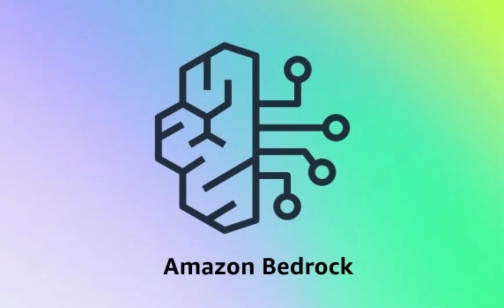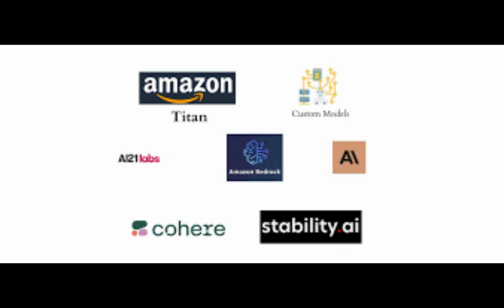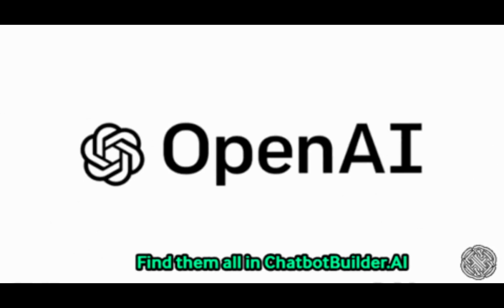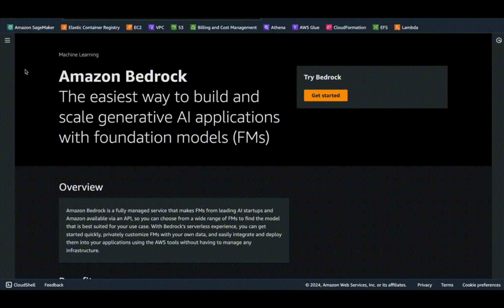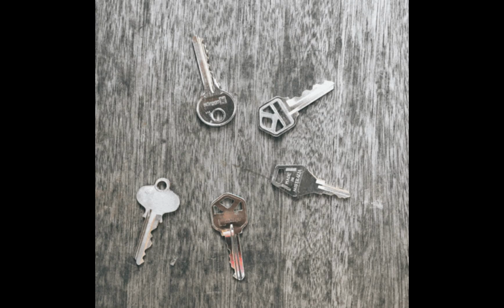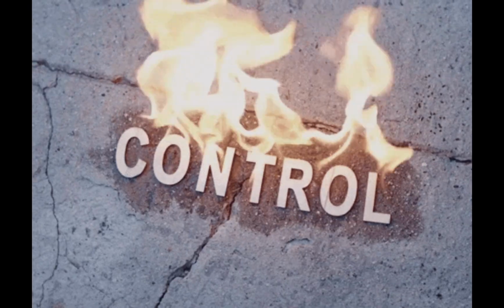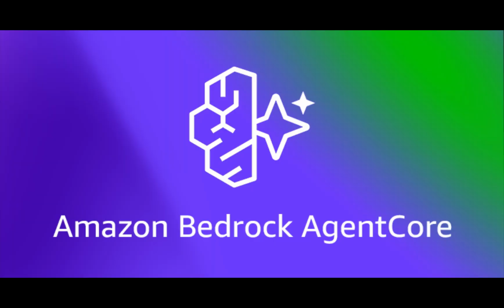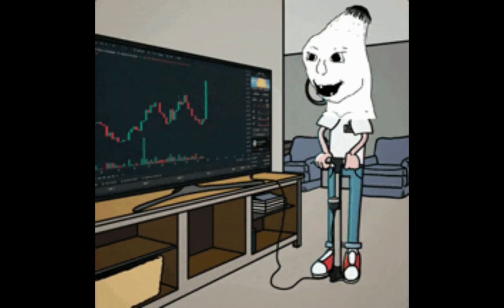What Is Amazon Bedrock AgentCore? From Prompt to Production AWS Bedrock AgentCore Explained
Amazon Bedrock AgentCore Explained: Learn how to build, deploy, and operate secure AI agents within AWS. This 2025 guide shows how Bedrock lets you access and fine‑tune top LLMs like Claude, Mistral, and Cohere under AWS control and how AgentCore lets those models act autonomously and securely.

In this video, we'll cover:
- What is Amazon Bedrock and why it matters
- AgentCore Runtime, Memory, Gateway, Browser & Code Interpreter tools
- Building multi-step AI agents with bounded behavior
- Integrating Bedrock agents into Lambda and APIs
- Real-world use cases and security benefits

If you’re building AI agents in AWS and need enterprise-grade security, scalability, and control—this video is for you.

Ideal for developers, AI engineers, and CTOs building production-grade AI tools within AWS.

Chapters:
0:00 What is Bedrock?
0:40 How to fine‑tune models via S3
1:20 AgentCore features overview
2:00 Use cases and integration examples
2:40 Why enterprise chooses Bedrock